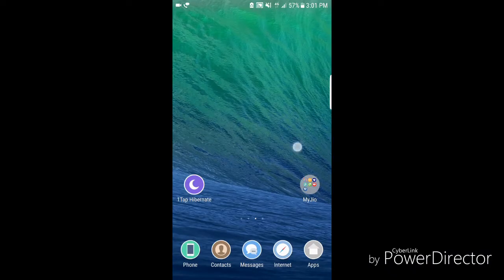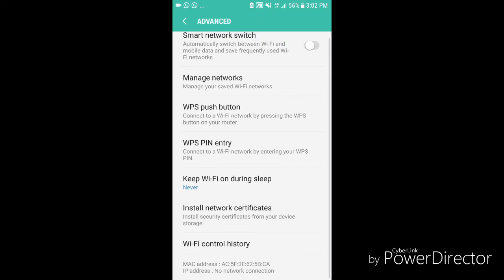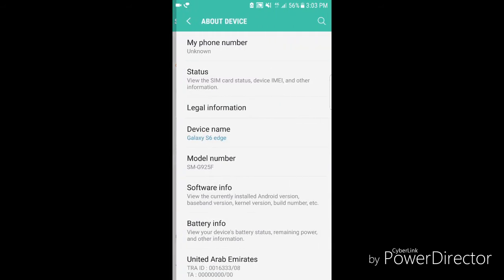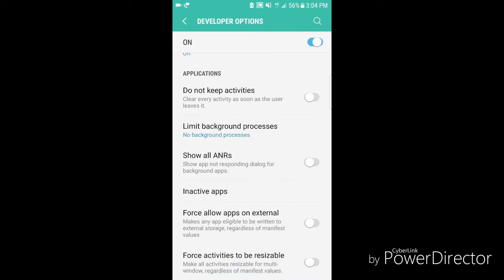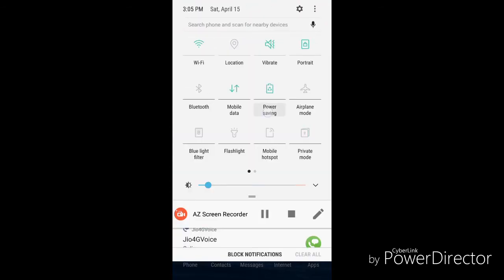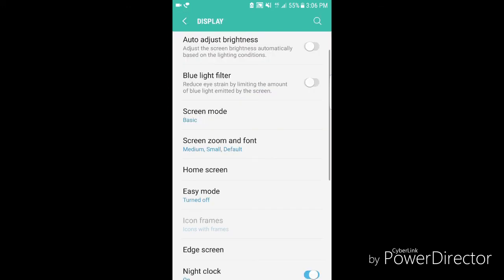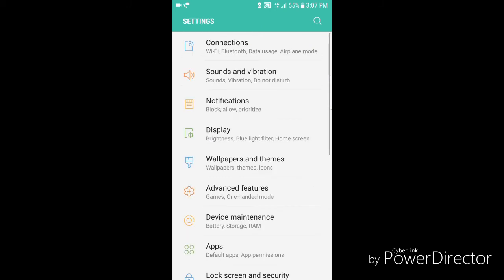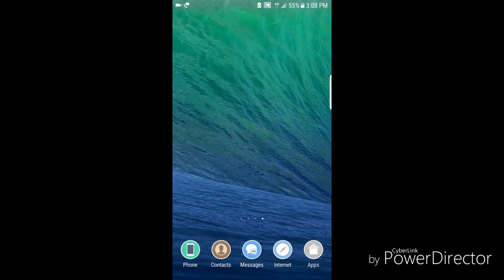BATTERTY saving without installing any software! Nougat (100%) tips s7 edge,s7,s6,s6 edge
Hello guys..!
WelcomeBack to Agarwal's Techs..
Im this video im going to show the tips and tricks to save battery!
So,hope you guys like this video.!